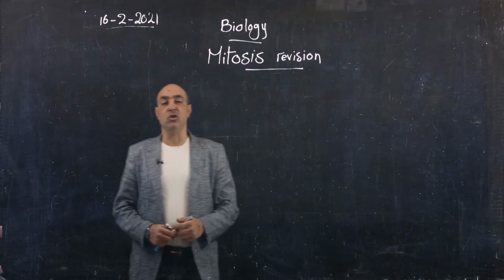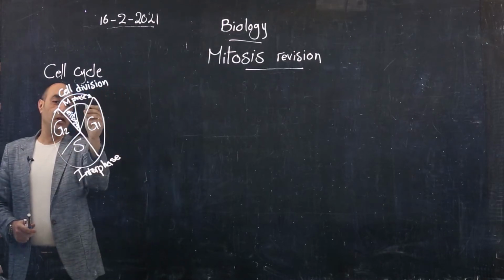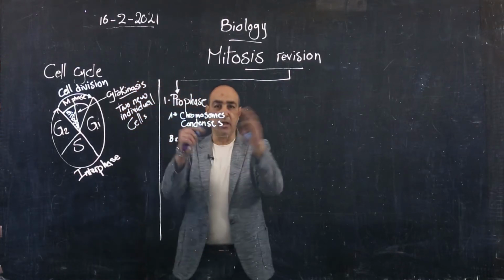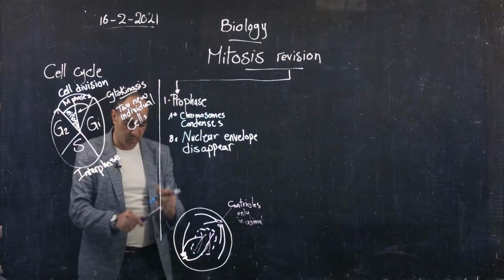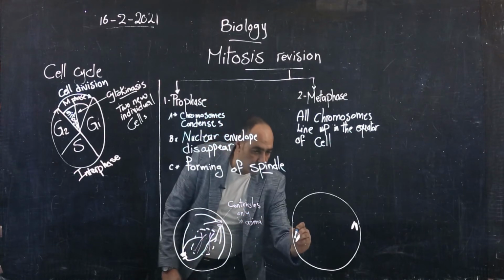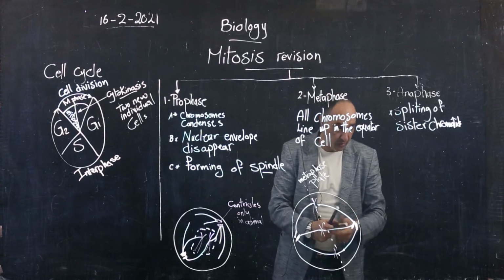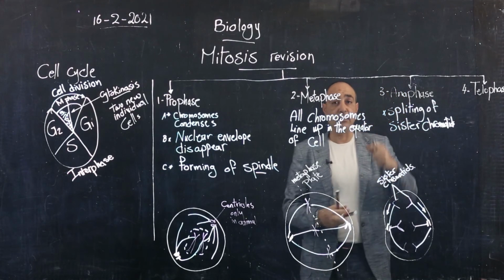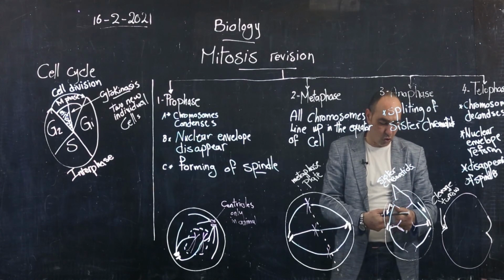Mitosis revision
made by: Mr. Ahmed Mouawad